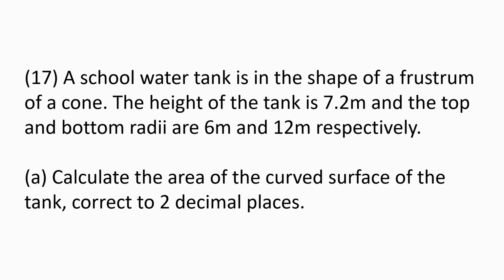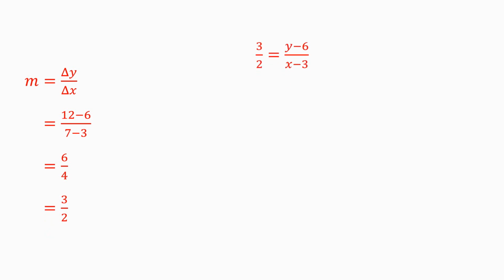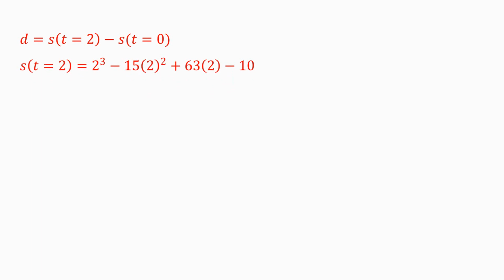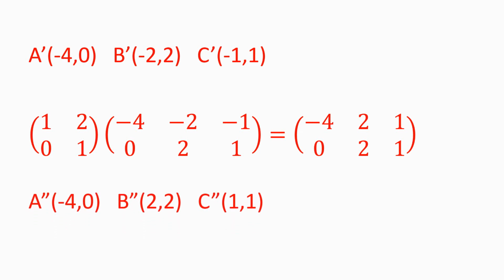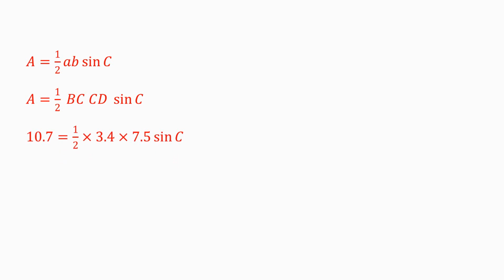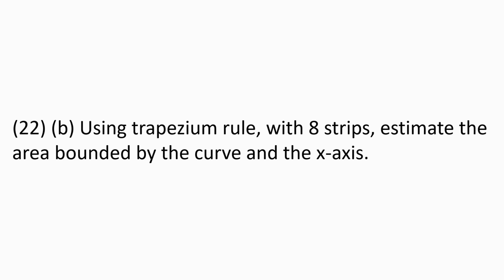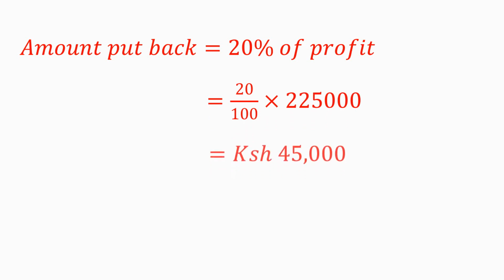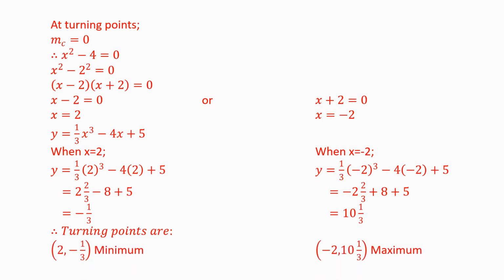KCSE 2018 Mathematics Paper 1 Alt A Section 2 Revision Guide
A KCSE Mathematics Revision Guide that references KCSE 2018 Mathematics Paper 1 Alternative A Section 2.